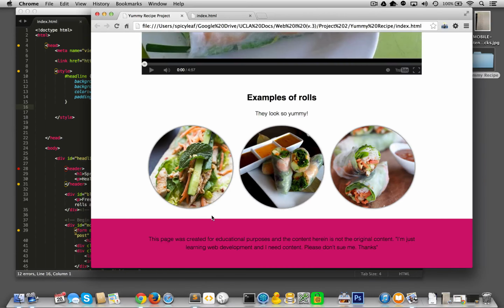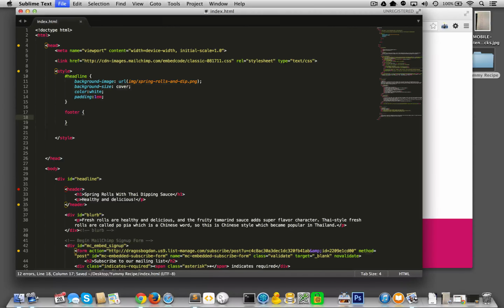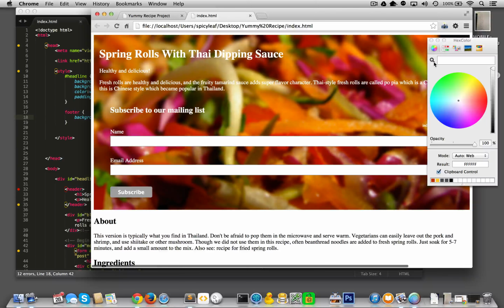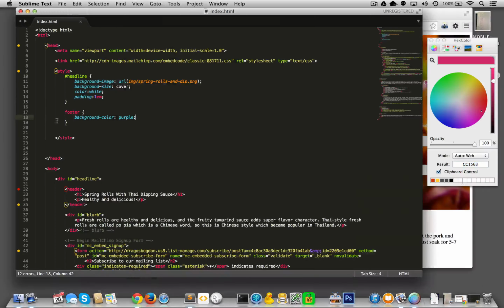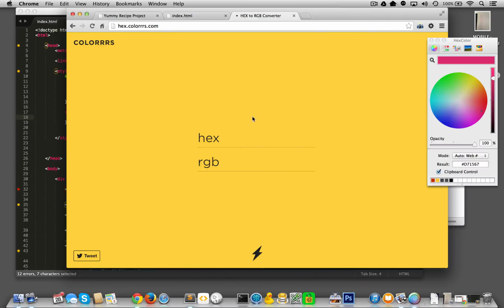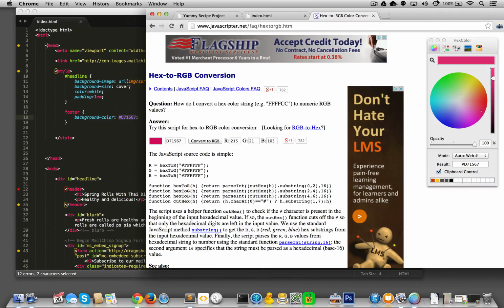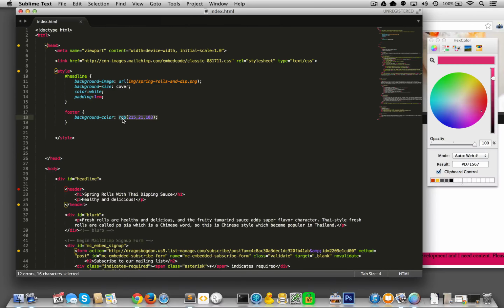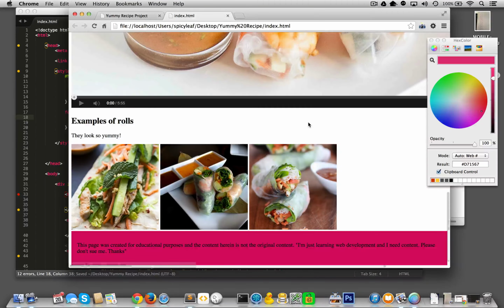(14/19) Footer and Color Values - Mobile First Responsive Design